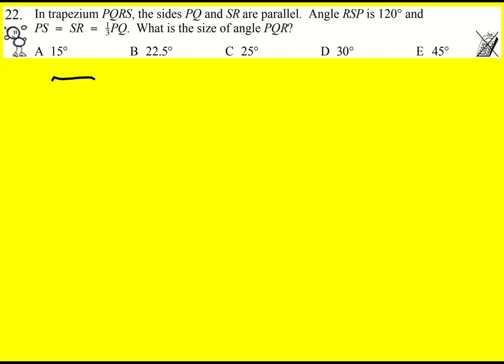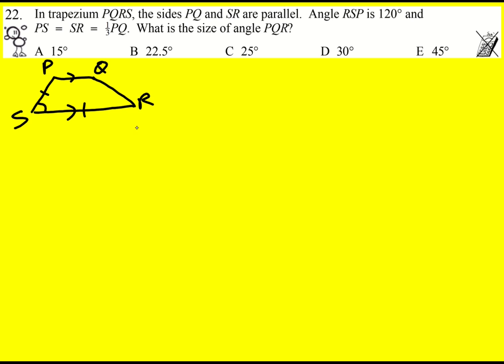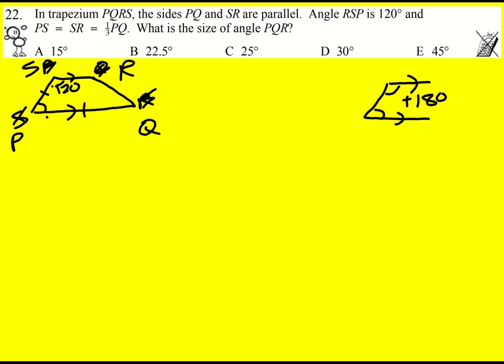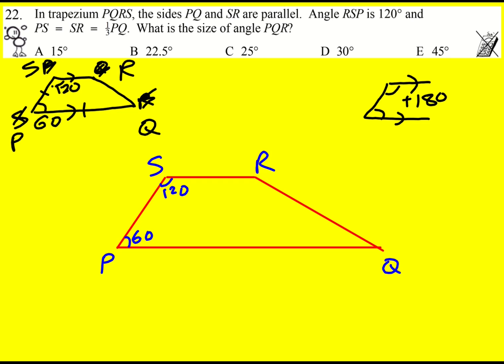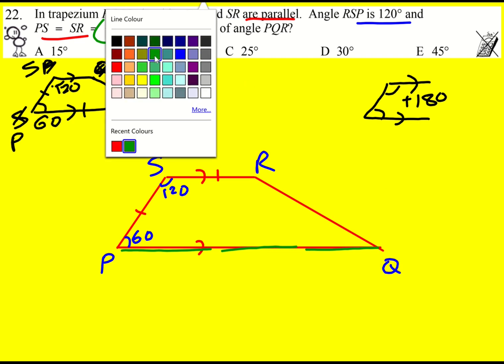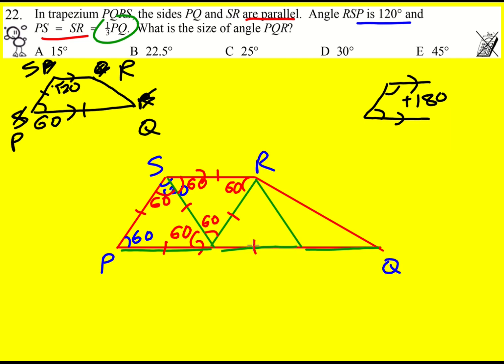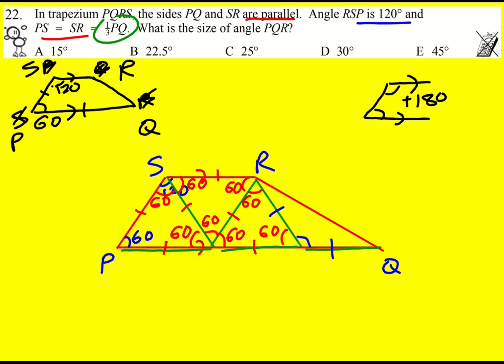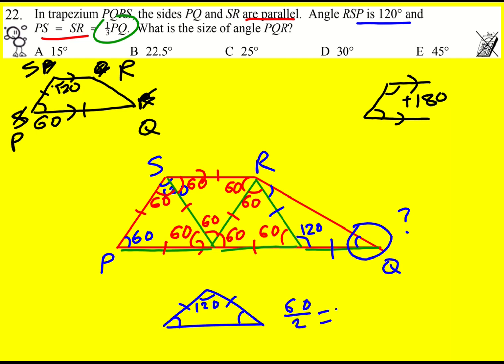GK 2015 q22 (Maths: UKMT Grey Kangaroo)